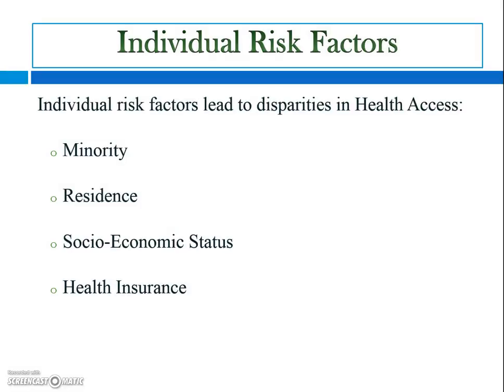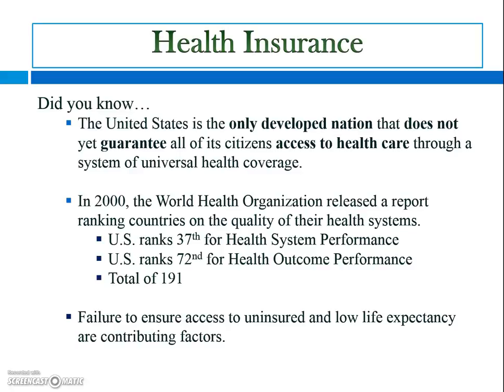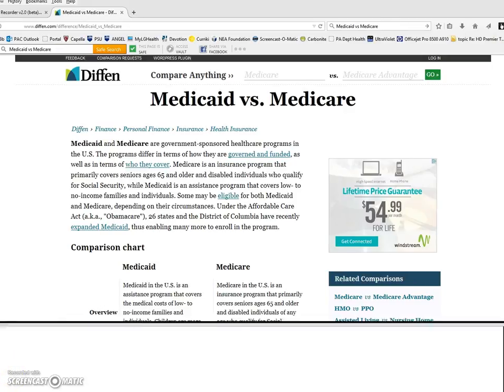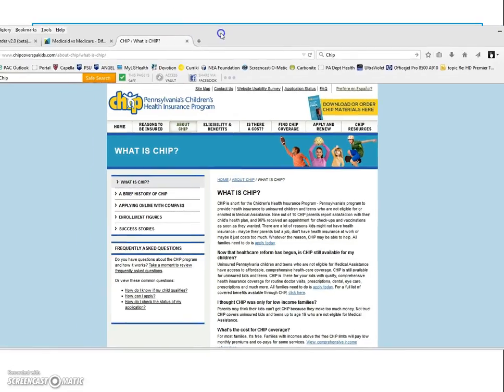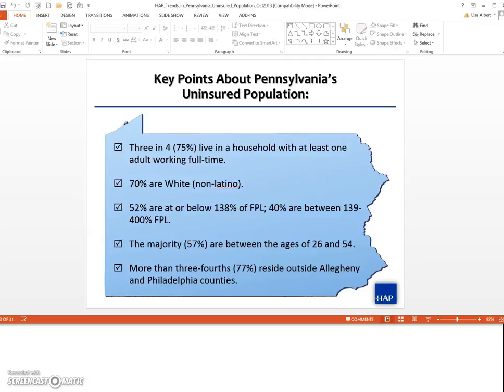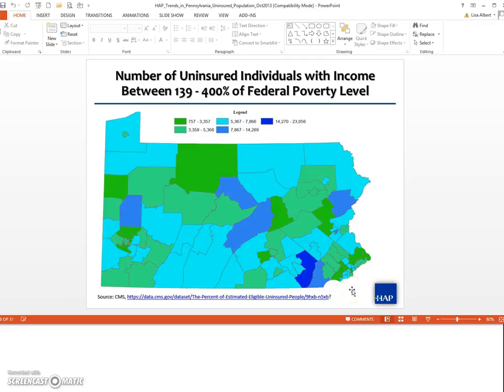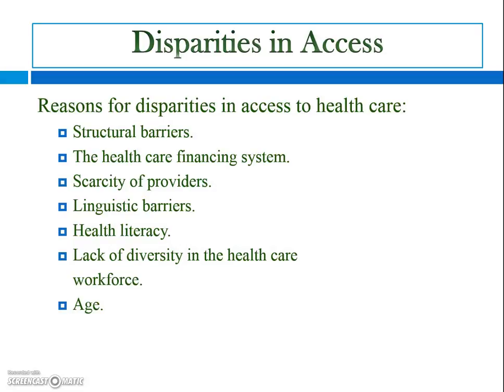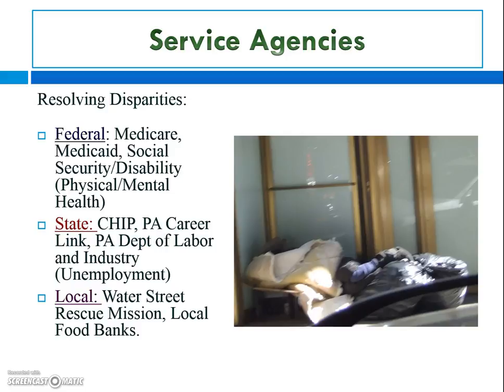Week 4 Access to Care SU16